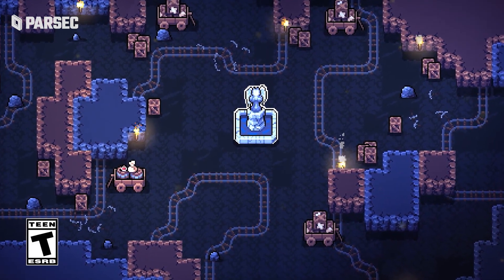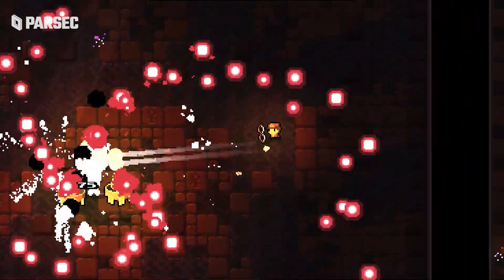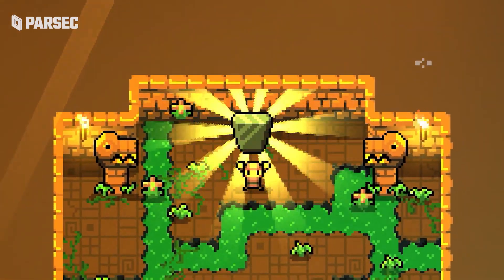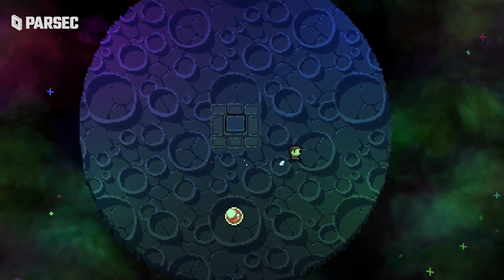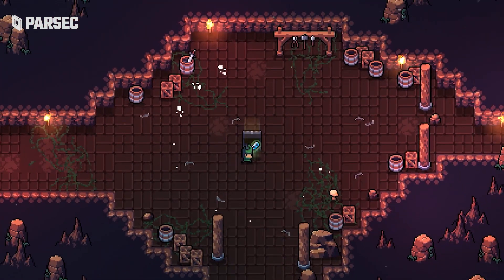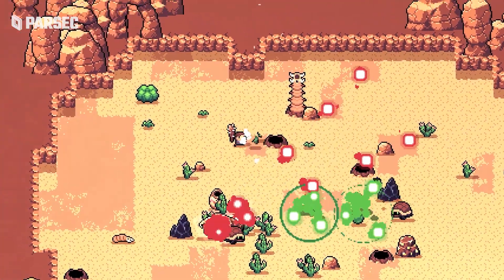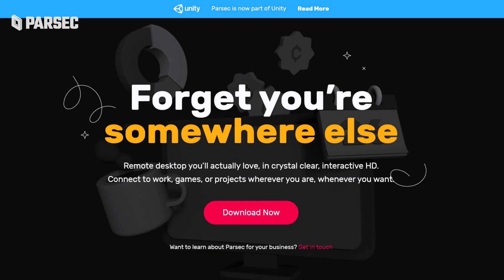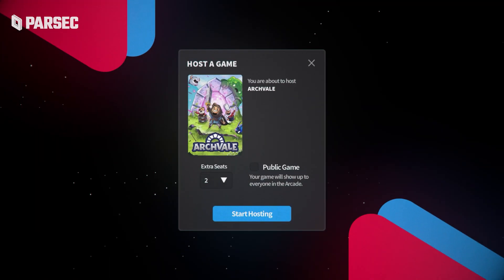How to Play Archvale Online